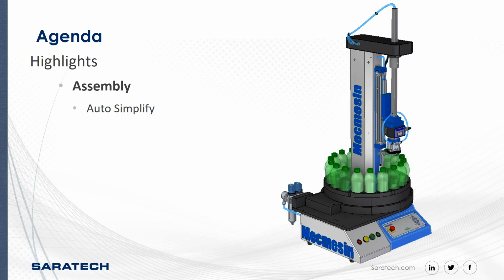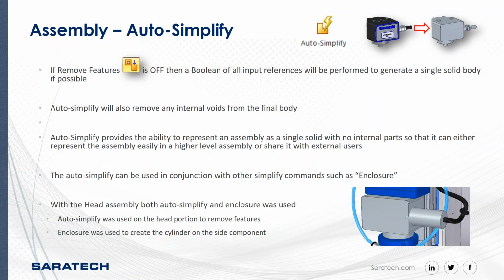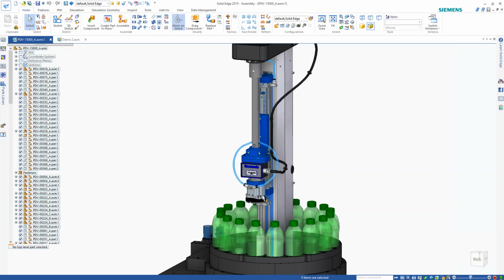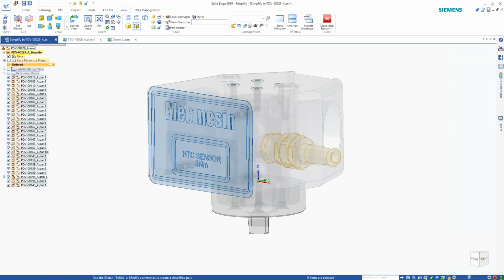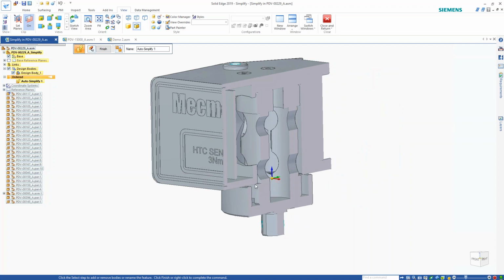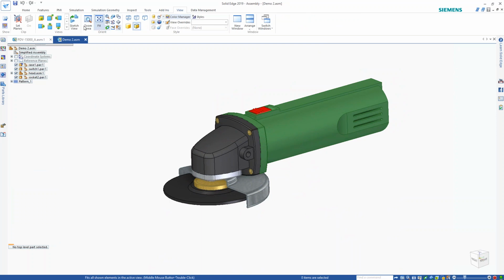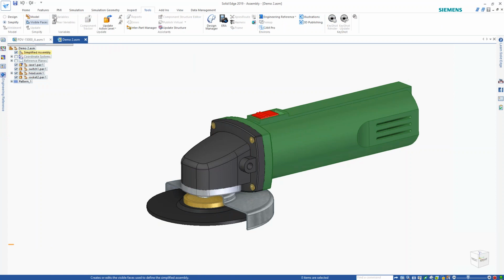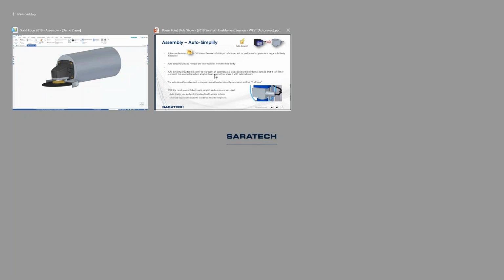CES: What s New in Solid Edge 2019 - Part II